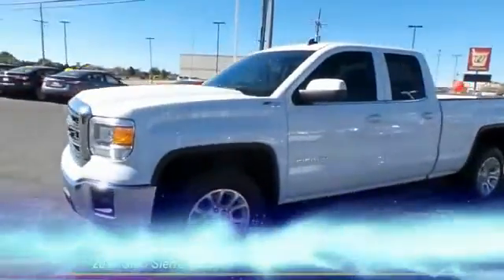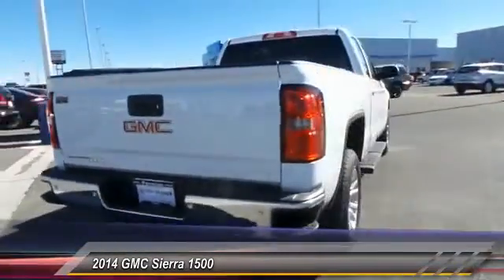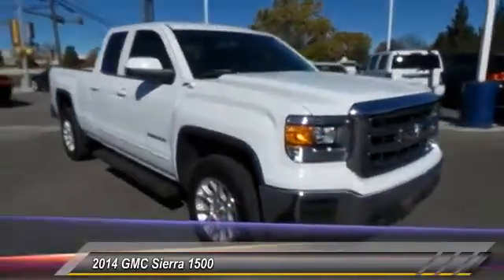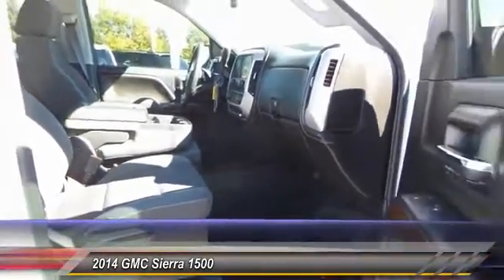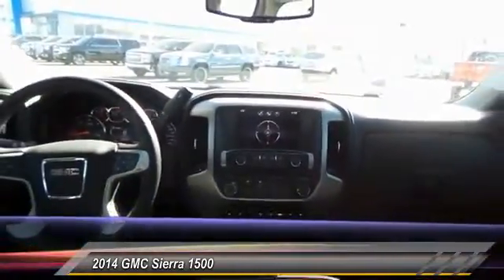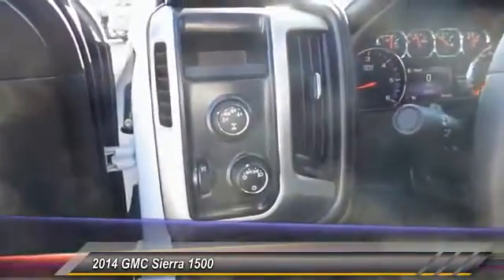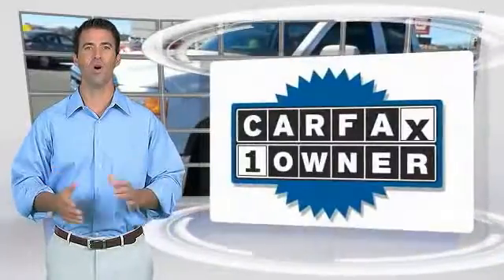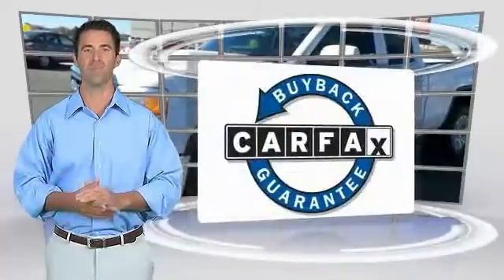2014 GMC Sierra 1500 Hobbs NM G6050A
2014 GMC Sierra 1500 DBL CAB

Permian GMC
800 N. Turner

My! My! My! What a deal! Short Bed! This 2014 Sierra 1500 is for GMC fans looking far and wide for that perfect truck. It will save you money by keeping you on the road and out of the mechanic's garage. This truck is nicely equipped with features such as 110-Volt AC Power Outlet, 150 Amp Alternator, 4.2 Diagonal Color Display Driver Info Center, 40/20/40 Front Split Bench Seat, 4-Wheel Disc Brakes, 6 Speakers, ABS brakes, Air Conditioning, Alloy wheels, AM/FM radio: SiriusXM, Body Color Bodyside Moldings, Body Color Door Handles, Body Color Power-Adjustable Heated Outside Mirrors, Bodyside moldings, Bumpers: chrome, CD player, Chrome Front Bumper, Chrome Grille Surround, Chrome Rear Bumper, CLEAN CAR FAX, Cloth Seat Trim, Color-Keyed Carpeting w/Rubberized Vinyl Floor Mats, Compass, Deep-Tinted Glass, Delay-off headlights, Driver & Front Passenger Illuminated Vanity Mirrors, Driver door bin, Driver vanity mirror, Dual front impact airbags, Dual front side impact airbags, Dual-Zone Automatic Climate Control, Electric Rear-Window Defogger, Electronic Autotrac Transfer Case, Electronic Stability Control, Emergency communication system, EZ Lift & Lower Tailgate, Front anti-roll bar, Front Center Armrest w/Storage, Front Frame-Mounted Black Recovery Hooks, Front Halogen Fog Lamps, Front reading lights, Front wheel independent suspension, Fully automatic headlights, Heated door mirrors, Heavy Duty Suspension, Heavy-Duty Rear Locking Differential, Illuminated entry, Leather Wrapped Steering Wheel w/Cruise Controls, LED Cargo Box Lighting, Low tire pressure warning, Manual Tilt Wheel Steering Column, MP3 decoder, Occupant sensing airbag, ONE OWNER, OnStar 6 Months Directions & Connections Plan, Outside temperature display, Overhead airbag, Overhead console, Panic alarm, Passenger door bin, Passenger vanity mirror, Power door mirrors, Power steering, Power windows, Power Windows w/Driver Express Up, Premium audio system: IntelliLink, Radio data system, Radio: AM/FM Stereo w/8 Diagonal Color Touch Screen, Rear Bumper Cornersteps, Rear reading lights, Rear seat center armrest, Rear step bumper, Rear Vision Camera w/Dynamic Guide Lines, Rear Wheelhouse Liners, Remote Keyless Entry, Remote keyless entry, Remote Vehicle Starter System, Single Slot CD/MP3 Player, Single-Zone Air Conditioning, SiriusXM Satellite & HD Radio, SLE Preferred Package, Speed control, Speed-sensing steering, Split folding rear seat, Steering Wheel Audio Controls, Steering wheel mounted audio controls, Tachometer, Theft Deterrent System (Unauthorized Entry), Tilt steering wheel, Traction control, Trip computer, Universal Home Remote, Variably intermittent wipers, and Voltmeter. Type your sentence here.